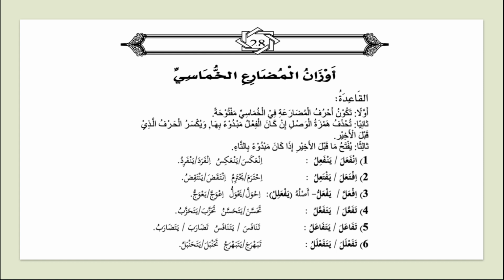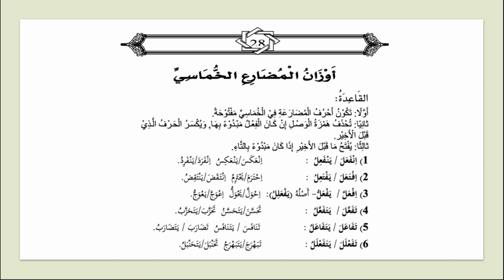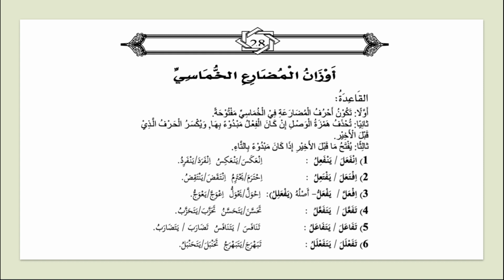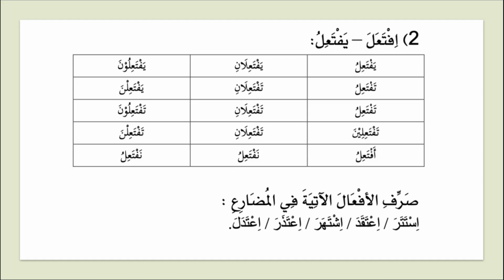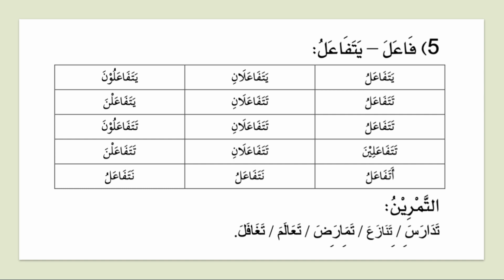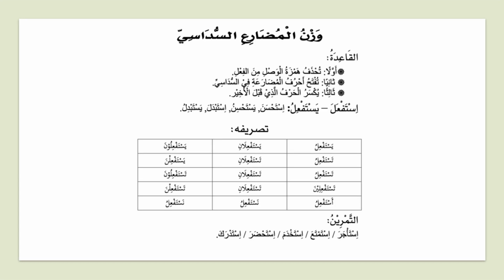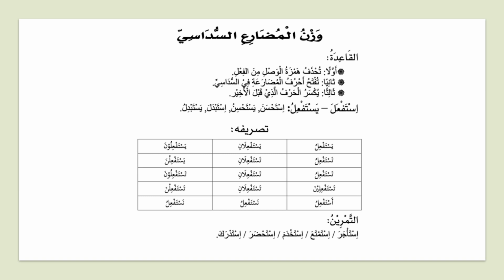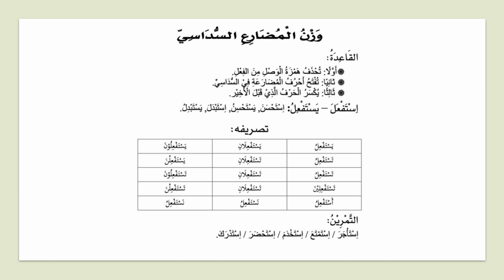Sarf Lesson 9 - Present tense 5 & 6 letter scales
Send any questions regarding the lessons to

Timestamps:
00:00 - 07:21 - Introduction to the 5 letter present tense scales
07:21 - 07:45 - First scale
07:45 - 08:50 - Second scale
08:50 - 09:29 - Third scale
09:29 - 10:00 - Fourth scale
10:00 - 12:24 - Fifth scale
12:24 - 13:06 - Sixth scale
13:06 - 18:04 - 6 letter scale